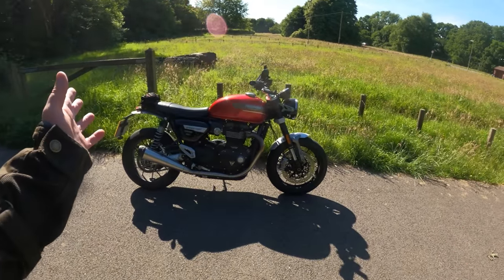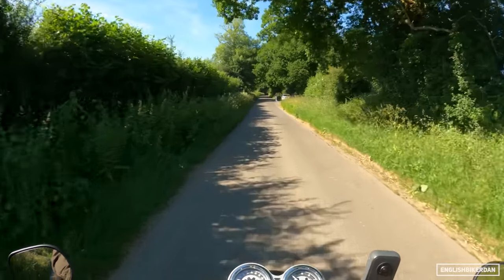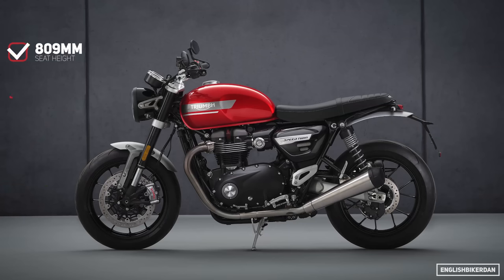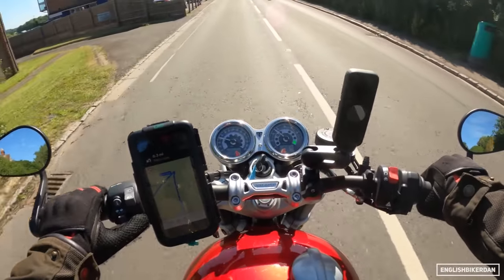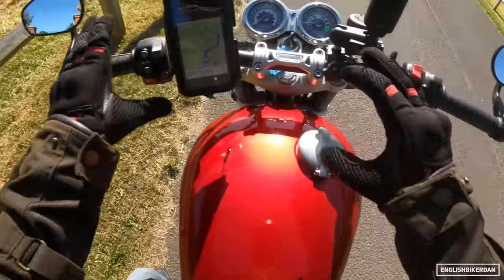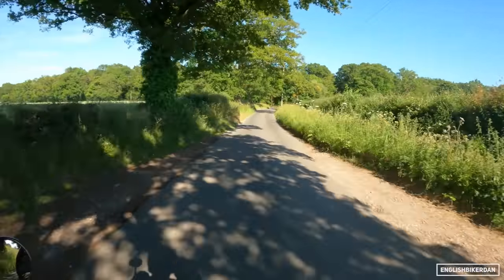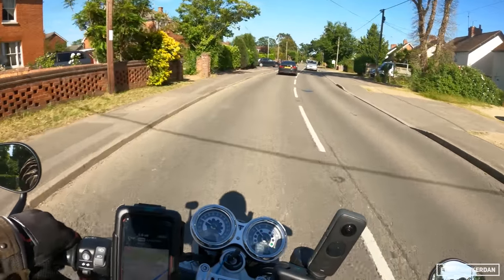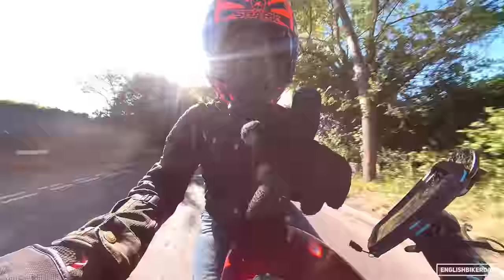2022 Triumph Speed Twin | First Ride Review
2022 Triumph Speed Twin | First Ride Review

Thanks to Bulldog Triumph for loaning their demo bike.

Thanks to Merlin Bike Gear for their continued support of the channel.

My Riding Gear:
Jacket - Merlin Bike Gear Chigwell Utility in Olive
Trousers - Rokker Vintage Jeans
Gloves - Rukka Rytmi

My Camera Gear:
Handlebar Cam - Insta360 OneX2
B Roll Cam - Sony A6300

My measuerments:
5'8" with 29" inch inseam.